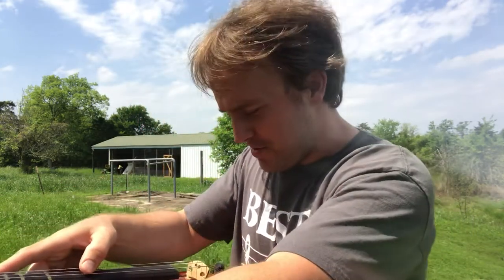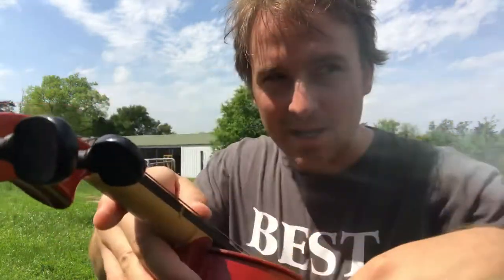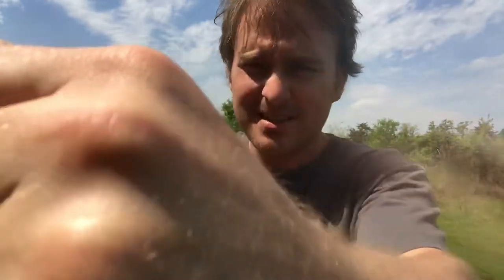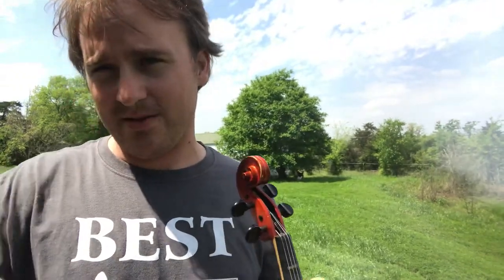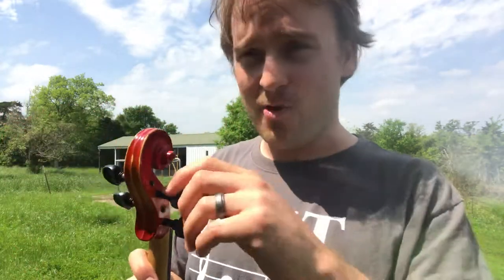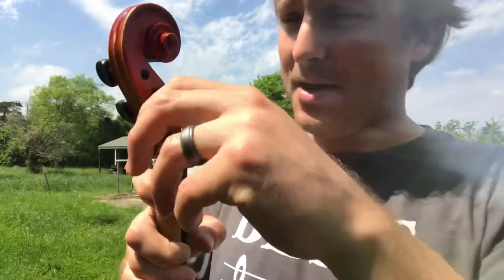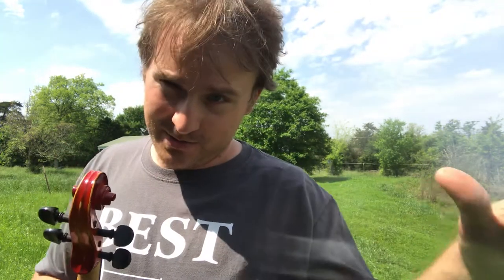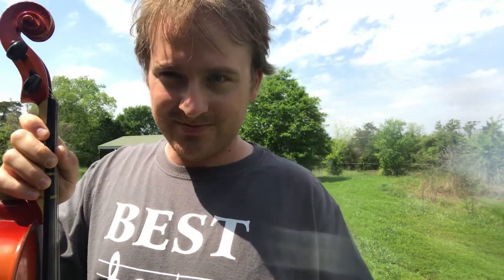How to Tune A Viola With Pegs With a Tuner